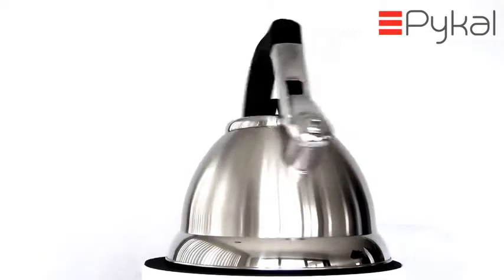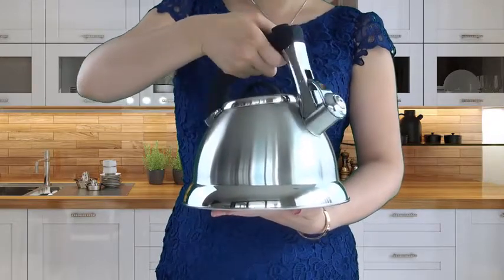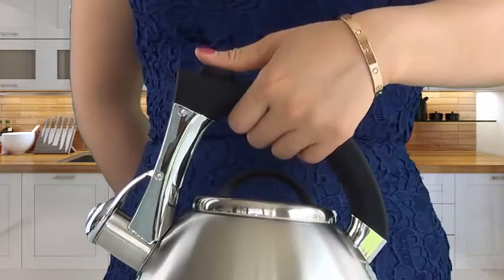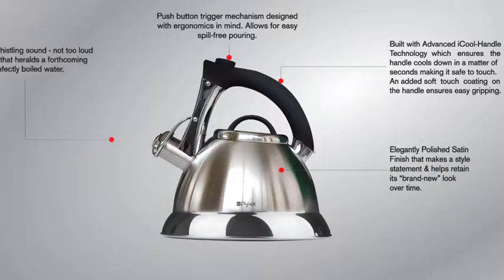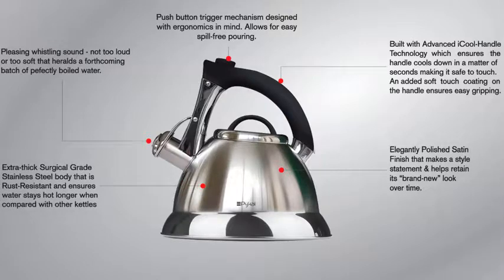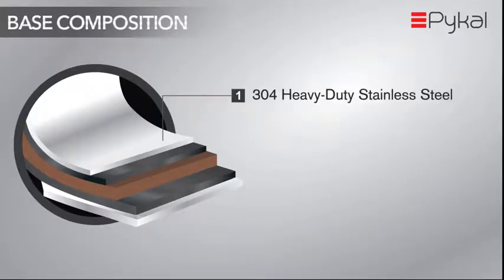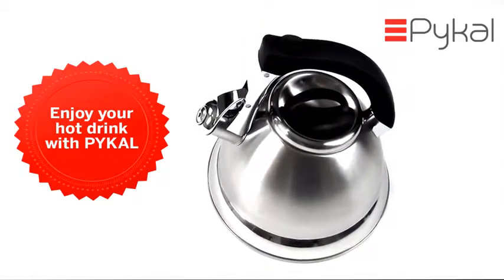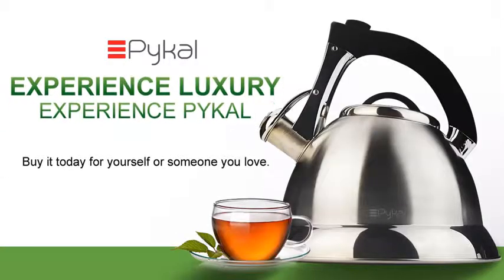Amazoncom Whistling Tea Kettle with iCool Handle Surgical Stainless Steel Teapot for ALL Stovetop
Whistling Tea Kettle with iCool - Handle, Surgical Stainless Steel Teapot for ALL Stovetops, 2 FREE Infusers Included, 3 Quart by Pykal

I-COOL HANDLE WHISTLING TEA KETTLE FOR SAFETY (▶️FULL VIDEO BELOW▶️) | PUSH BUTTON MECHANISM FOR EASE - Featuring the latest Thermal Protection technology, the handle cools down in a few seconds after turning stove top off. You don't need to touch any hot metal part thanks to the ergonomic push button pouring mechanism
✅ ENHANCED HEATING PERFORMANCE WITH 5-PLY ENCAPSULATED BASE - With an IRON layer between 2 ALUMINUM layers wrapped inside of surgical stainless steel, this kettle is built for quick heating and compatability with all stovetops including ** INDUCTION **
✅ SATIN FINISH | PERFECT GIFT BOX | 2 PREMIUM TEA INFUSERS - Packaged in a stylish gift box for the 3 liter capacity kitchen jewel INSIDE. It also comes with 2 premium tea infusers enough for brewing tea for you & your beloved or a houseful of guests!
✅ PERFECT WHISTLING SOUND | LARGE CAPACITY - Make tea with this 3 Quart large kettle for your entire family. The loud whistle guarantees that you can hear it from another room when the water is boiled
✅ 1 YEAR WARRANTY | RISK FREE PURCHASE - Imitations COST YOU MORE! Please beware of counterfeit Pykal Products. Pykal has a proven track record in customer service. NOTE: This warranty is available ONLY when you buy from seller "Pykal"

if you want to buy click on given below link

MOST USEFUL KITCHEN GADGETS

Hard Roll Paper Towel Dispenser

Electric Deli Food Meat Slicer

Sliding Cabinet

Plastic Commercial Mop Bucket

Hanging Shower Caddy